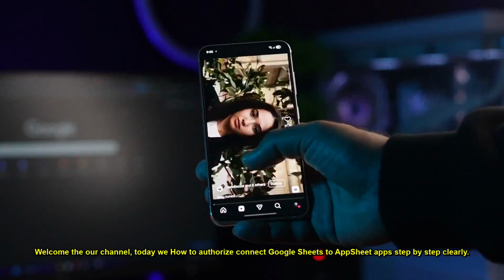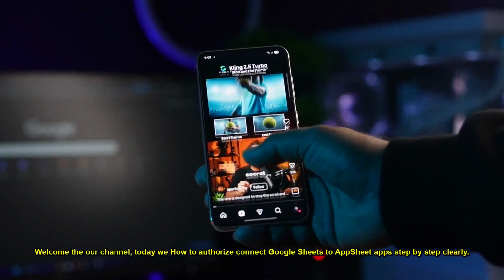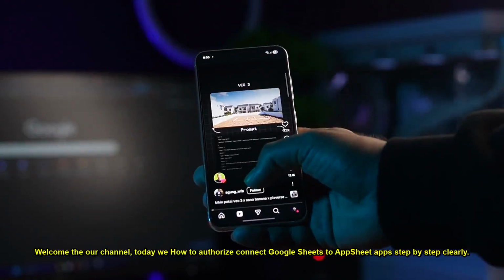How to authorize connect Google Sheets to AppSheet apps - Step By Step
In this video, we guide you through the process of authorizing and connecting Google Sheets to your AppSheet apps, step by step. Whether you're a beginner or looking to enhance your app development skills, our easy-to-follow tutorial will help you streamline your workflow and maximize your app's potential. Learn how to seamlessly integrate your data and create powerful applications with AppSheet.